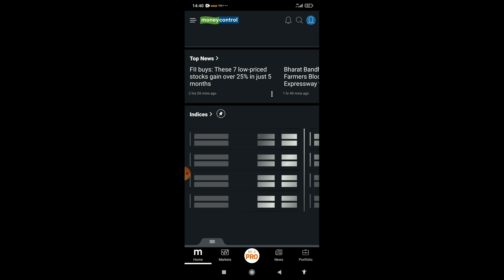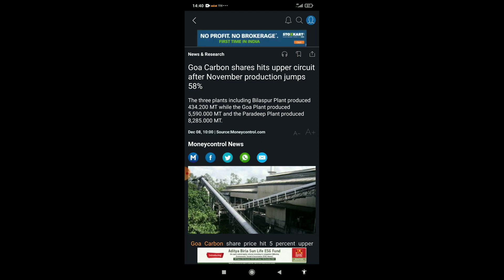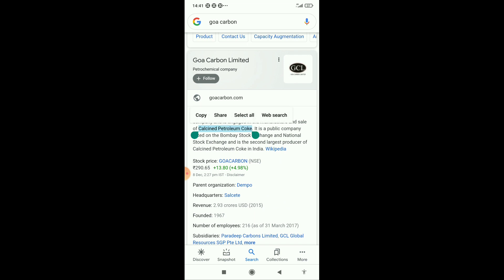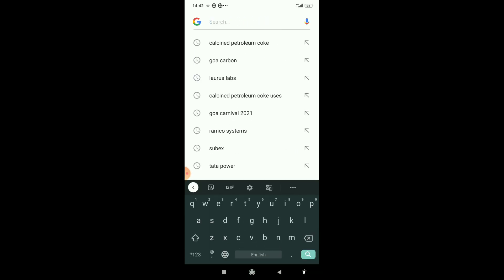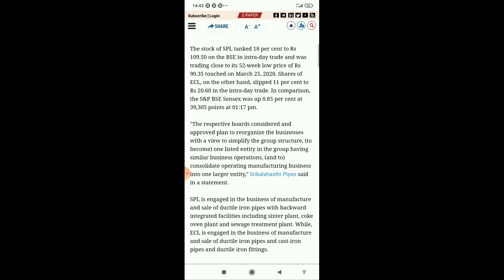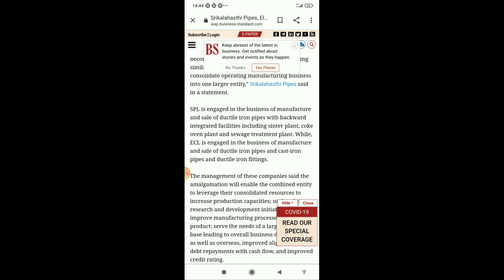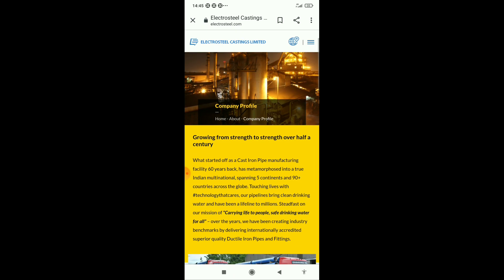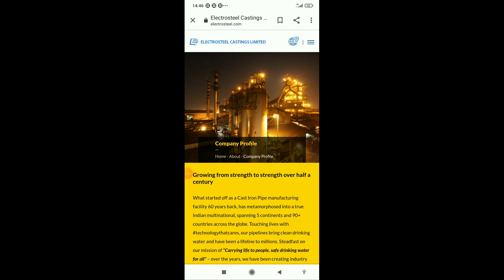Goa carbon Latest News l Graphite India Latest News l ElectroSteel Ltd Latest News